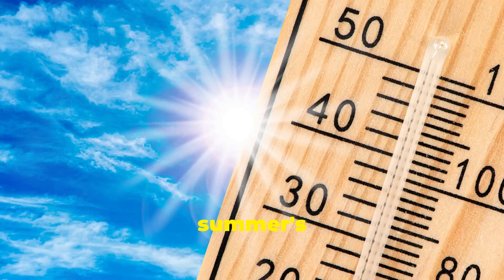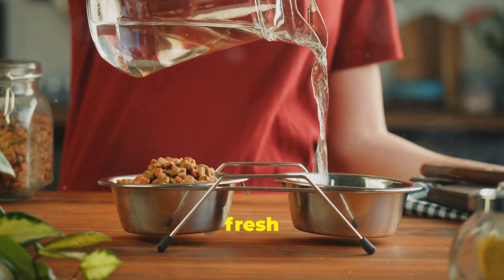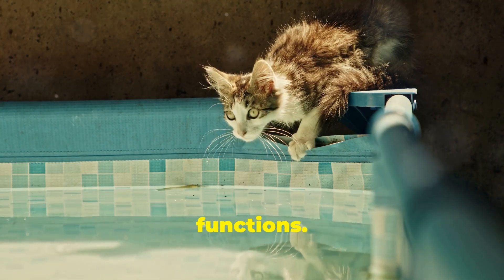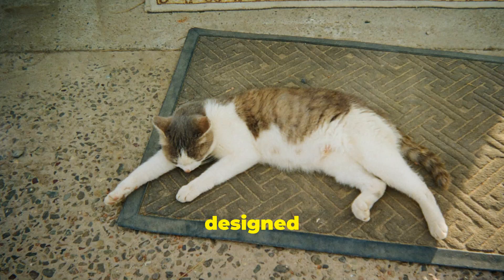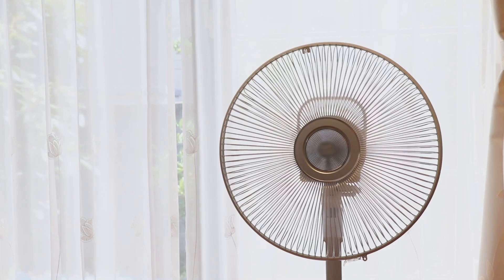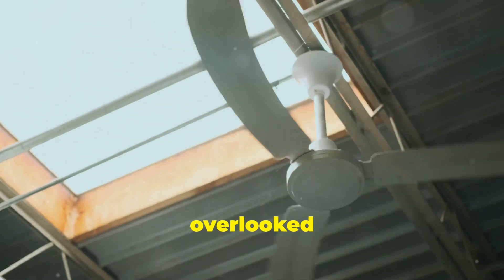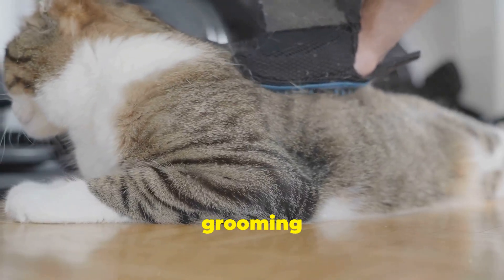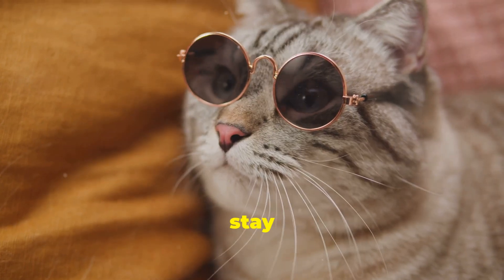6 Ways to Help Your Cat During a Heat Wave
During a heat wave, keeping your cat cool and comfortable is essential. In this video, we’ll share 6 practical ways to help your cat beat the heat and stay safe during those hot summer days. From hydration tips to cooling techniques, these methods will ensure your feline friend stays healthy in the heat!